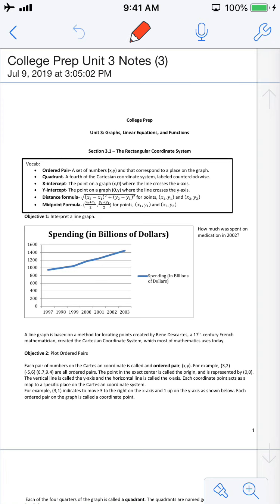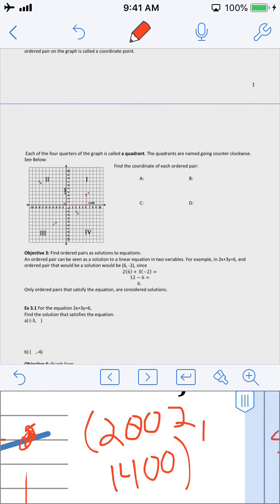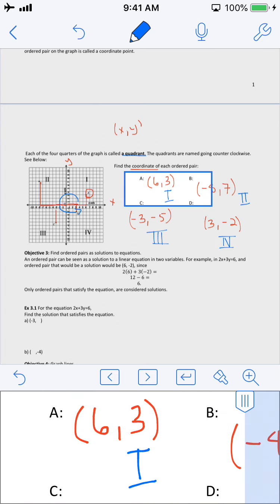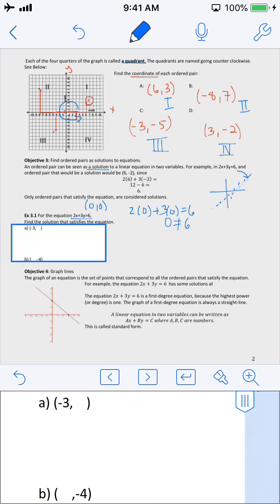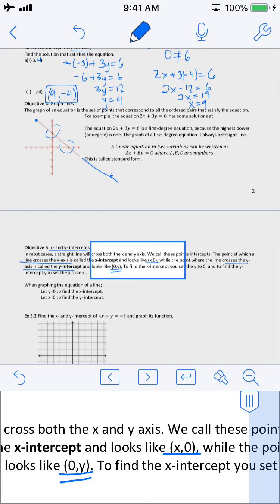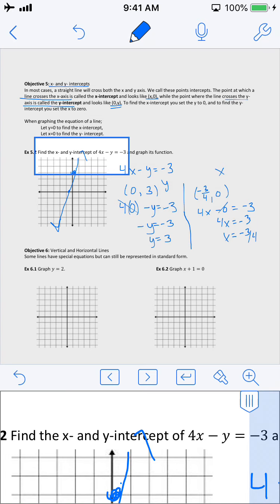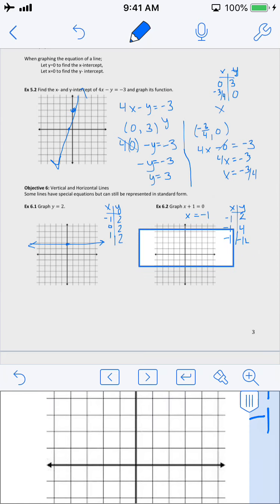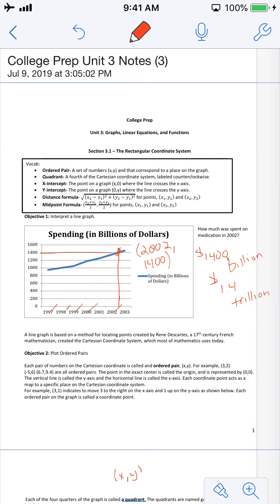CP Section 3 1 Notes